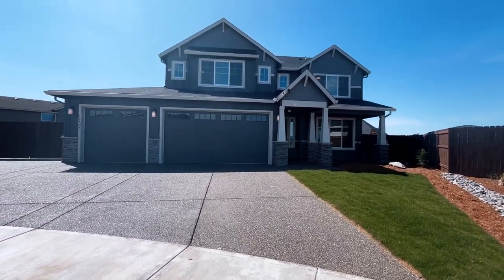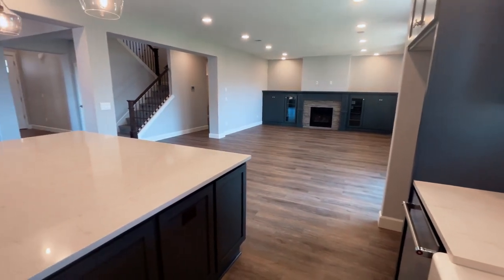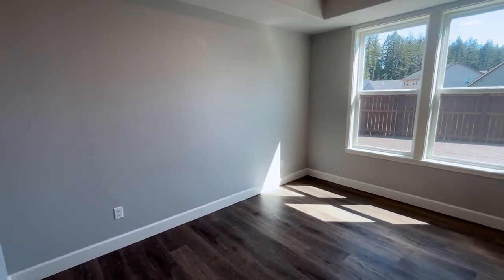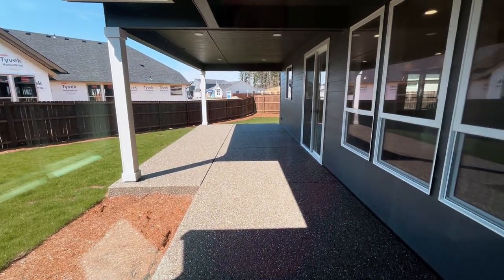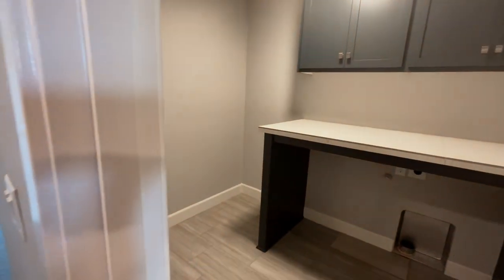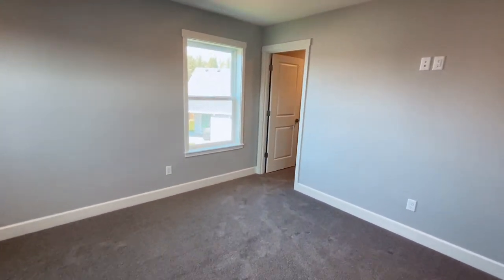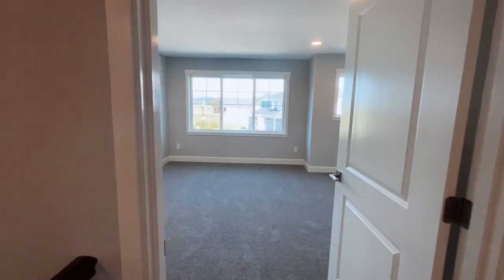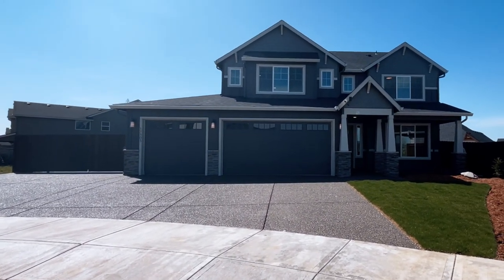FULL ADU NEEDED!! Try The LaCrosse II Plan by New Tradition Homes in Vancouver Washington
This is the LaCrosse II Plan by New Tradition Homes in the Si Ellen Farm neighborhood of Vancouver Washington. This 3,344 sq ft, 5 bed, 3.5 bath home has a very desirable feature of a full built in ADU with a bedroom, bathroom, closet, washer/dryer and kitchenette all located on the main level and you can even add a separate  exterior entrance? Doesn't that sound good?

 As of 5/1/24 the base price of this home was $990,000. The total price of the home will vary based on lot premiums and upgrades which will be added to the base price.

00:00 - Preview
00:27 - Exterior
00:35 - Office
00:56 - Dining, Kitchen & Living Room
02:29 - Patio
02:44 - Living Room
03:13 - Kitchen
03:43 - Powder Bath
04:03 - In-law Suite/AirBnB
06:00 - Patio
06:24 - Hallway & Upstairs
07:16 - Upstairs Landing
07:46 - Bedroom 1 Upstairs
08:09 - Laundry room
08:28 - Primary Bedroom
08:50 - Primary Bathroom
09:55 - Primary Closet 1
10:09 - Primary Closet 2
10:27 - Primary Bedroom
10:49 - Bedroom 3 Upstairs
11:24 - Hall Bathroom
12:12 - Flex Space/Bedroom 4 Upstairs
13:22 - Final Thoughts regarding New Construction & New Tradition Homes LaCrosse II Plan

Thank you to @NewTraditionHomes for letting me tour this lovely LaCrosse II Plan!

Cassandra Marks
Licensed Realtor in Washington & Oregon
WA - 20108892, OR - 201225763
Real Broker & Real Broker LLC